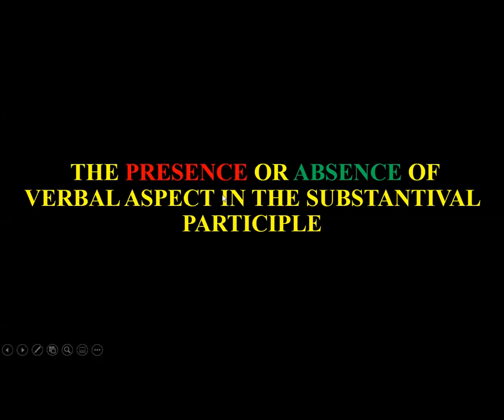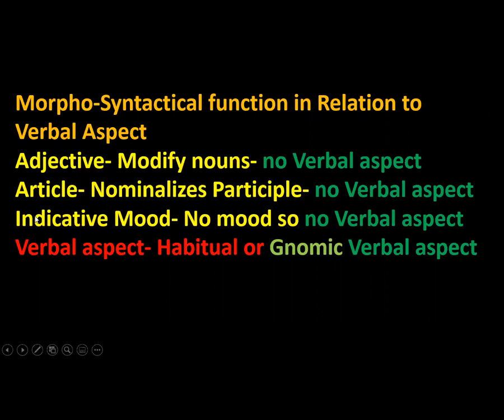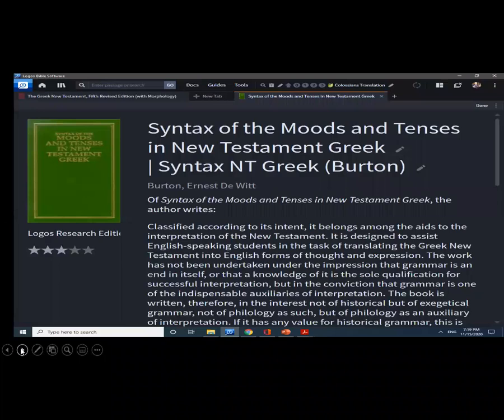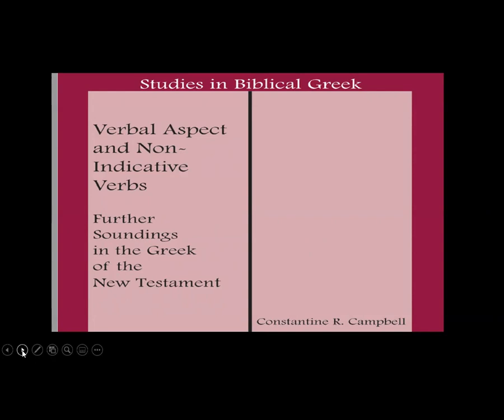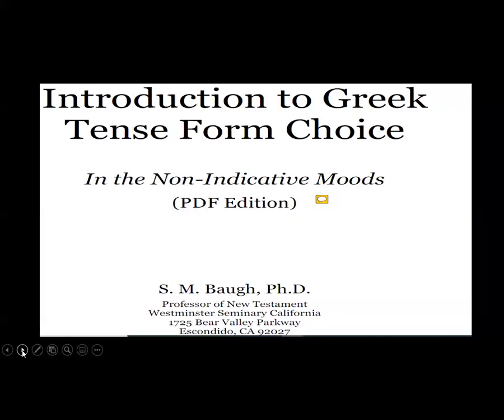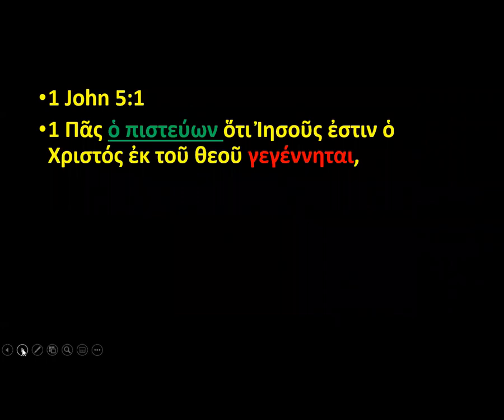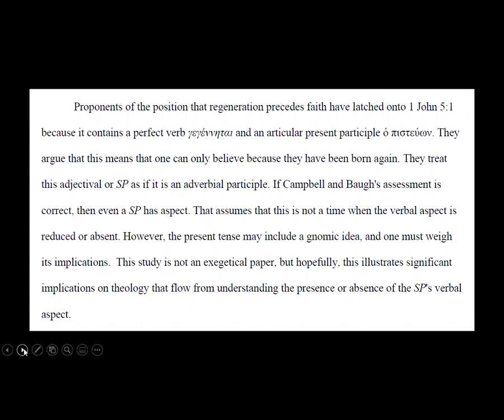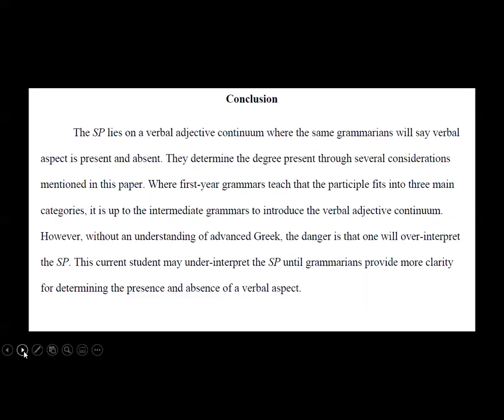VERBAL ASPECT IN THE GREEK SUBSTANTIVAL PARTICIPLE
This is my rough presentation to prepare for the one I will give in Advanced Greek Class.
If you have been blessed by the Layman's Seminary please donate by clicking